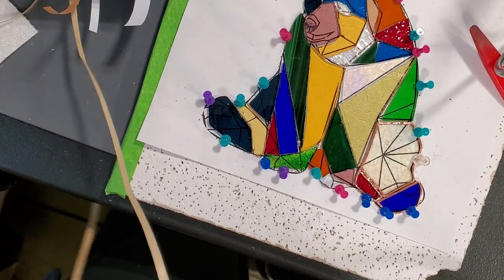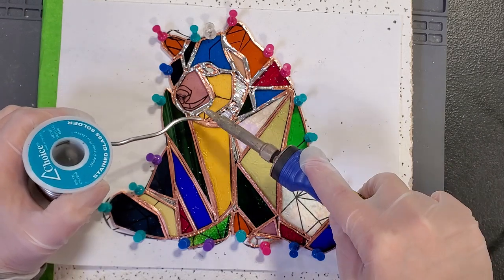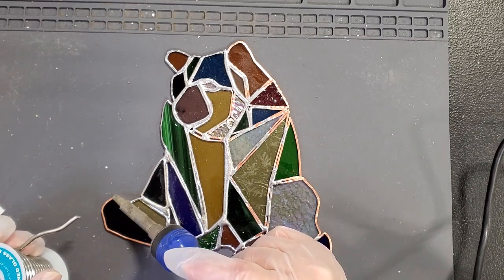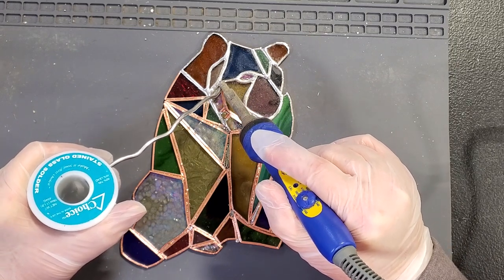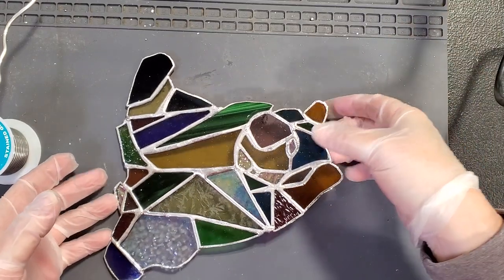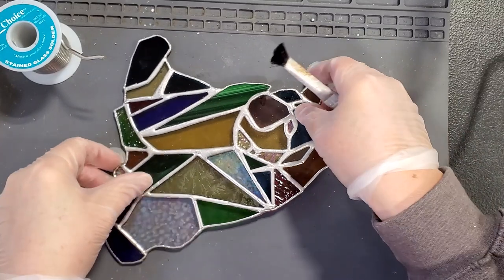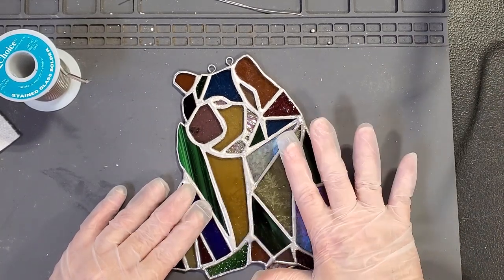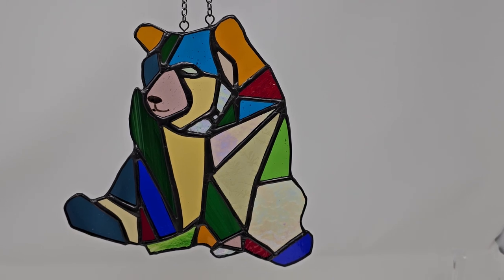Explore Creating A Stained Glass Scrap Bear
Explore the creation of using your scrap glass to create even more art!  This scrap bear was created in an abstract fashion with only an outline pattern.  All the pieces were cut from our precious scrap glass - you know how expensive it is!  Hopefully this will spark your creative juices to come up with fun and exciting ways to create even more with the glass you have!